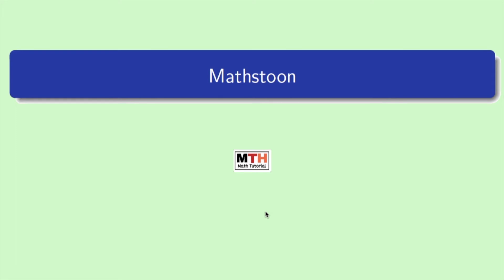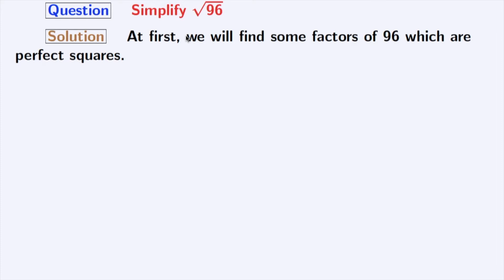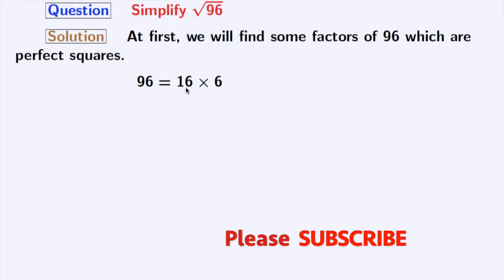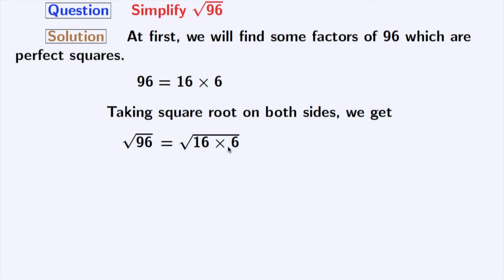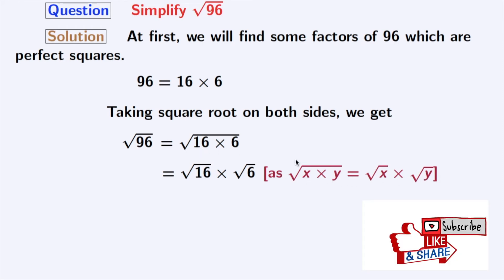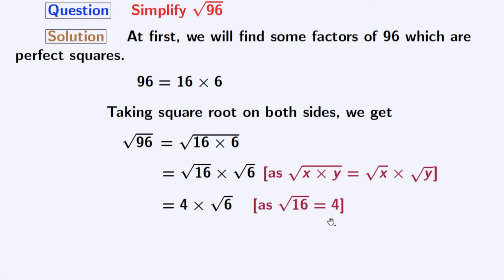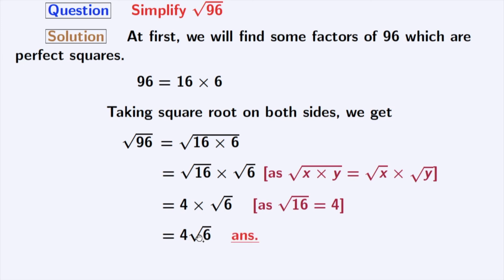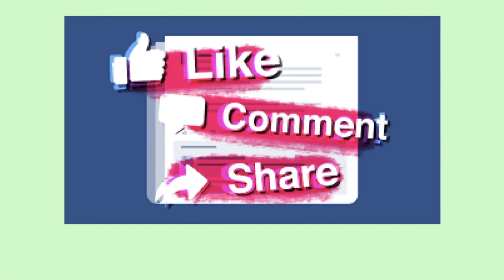Square root of 96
Topic: 96^1/2 | simplify root 96 | simplify 96^1/2 | root 96 | 96 power 1/2 | Find root 96

We post videos daily on youtube